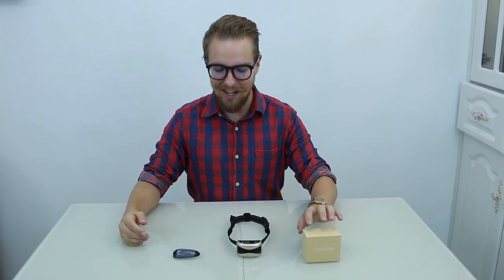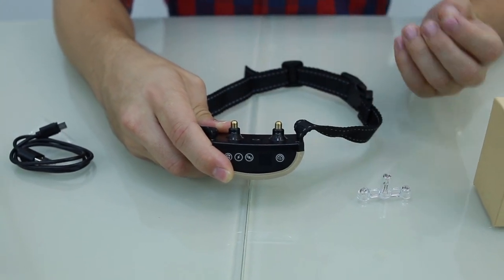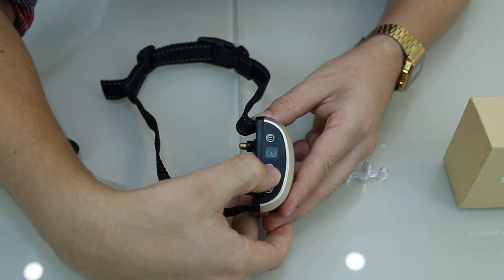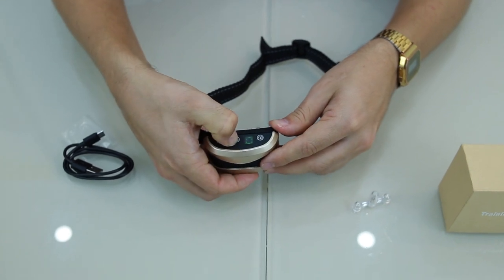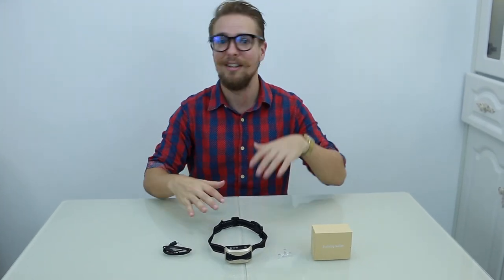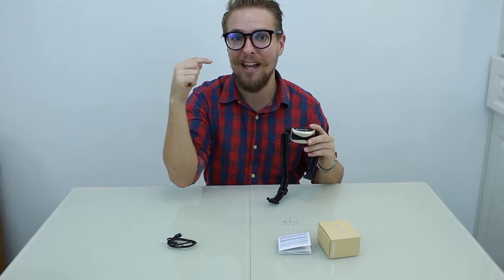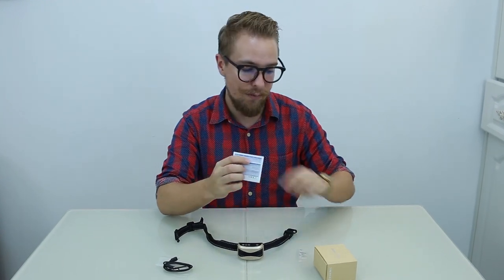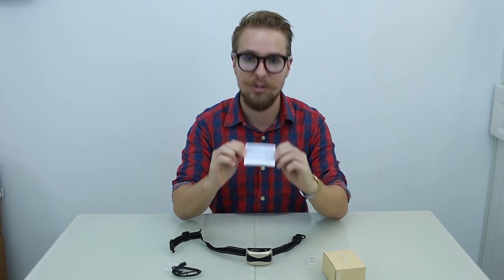Bark Collar Upgrade Humane Collar with Vibration and No Harm Shock for Small Medium Large Dog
Humane and Harmless System --- The no bark collar has an adjustable sensitivity and 3 training modes（beep, vibration, shock）, 0-7 adjustable grade of those functions, gentle shock is safe or you can choose no shock mode as your needs, effectively stop barking with no harm to dogs of all types
Smart Barking Detection Chip --- Intelligent barking vibration detection instead of sound detection chip prevents false triggering. Only your dog's barking can trigger the collar while other dogs' barking nearby can’t trigger it
Ensure a Safety Wear --- Security is the most important thing. The built-in no bark receiver features an automatic protection mode to deactivate the collar if activated 7 times in 1 minute, after one minute it will back to work. The adjustable and tear resistant nylon tape features a low-visibility reflective line for safety
Rechargeable and Rainproof --- Each collar contains a built-in USB rechargeable battery and 1 hour of charge time gives you 14-20 days of use. Rainproof and lightweight is great for indoor and outdoor use even in bad weather. Choose us to let your dog enjoy running in the rain
Purchase Guarantee --- Please read the instructions firstly and configure the correct mode for you babies. Bark Collar is backed by a 100% quality guarantee! If for any reason our product doesn’t meet your standards, just send it back our way for a replacement or a full refund!